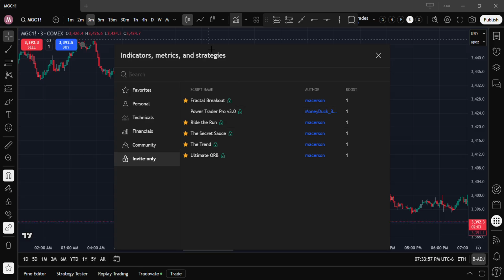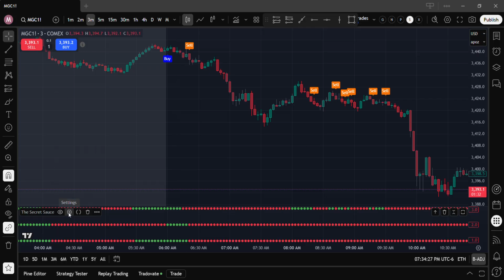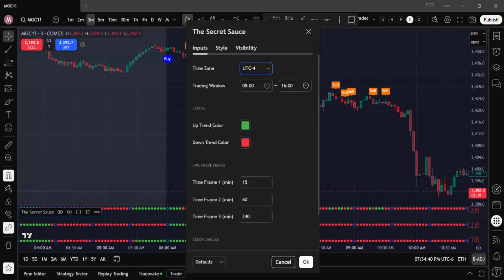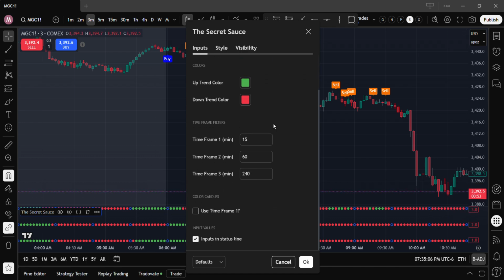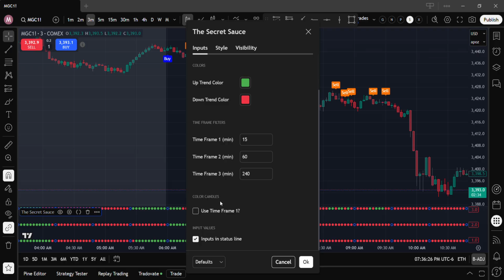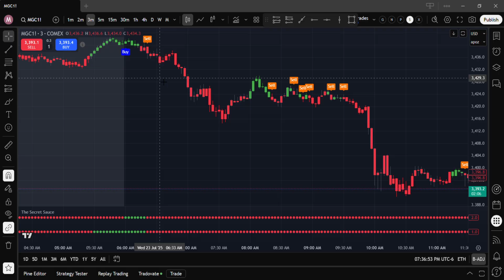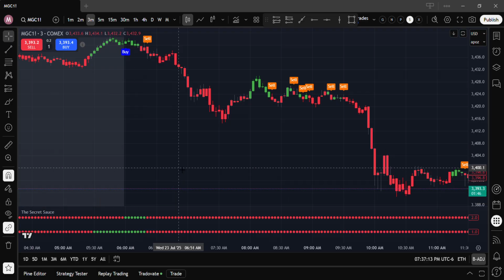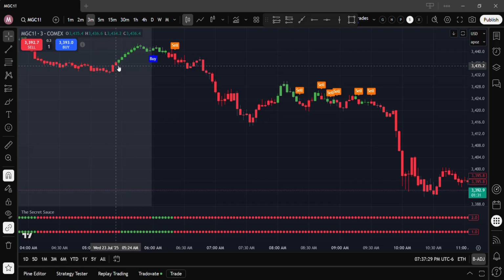The Secret Sauce Tutorial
This is a short video explaining The Secret Sauce indicator available on the Scripted Signals discord for free. A brief explanation is provided on how to use and customize the indicator.